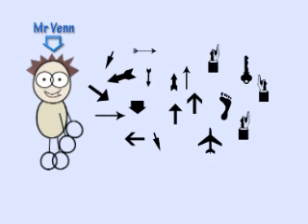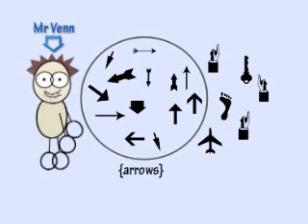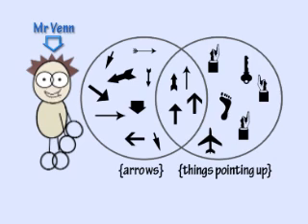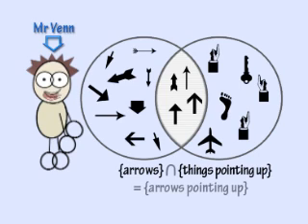venn diagrams by Peter Weatherall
for only $US10: over two hours of original Math songs and videos for children